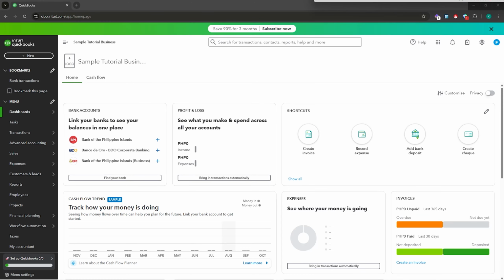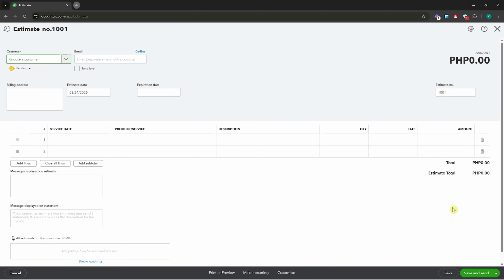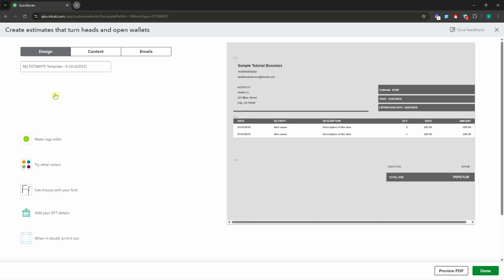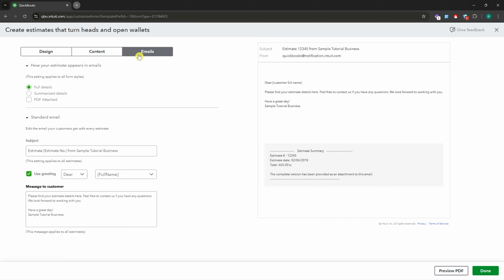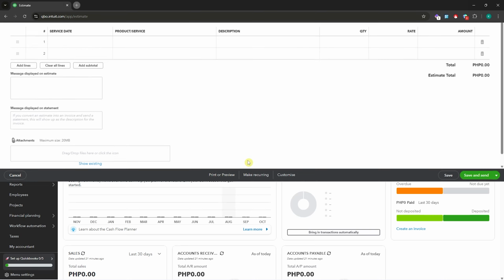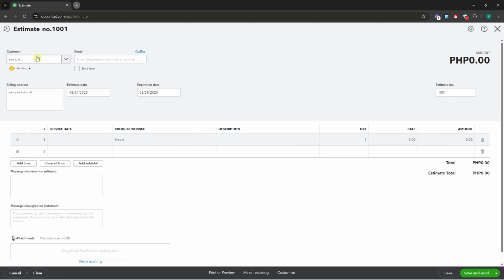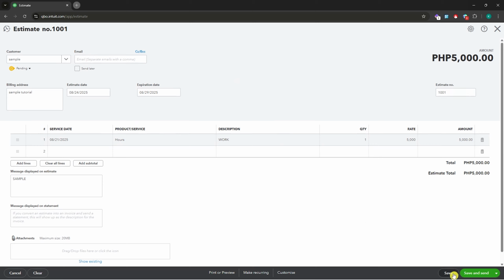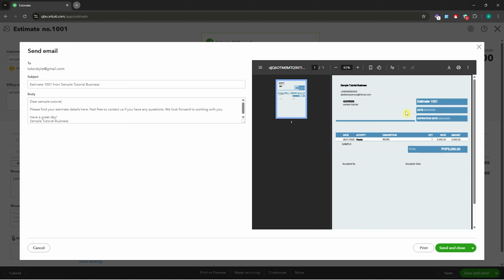How to Create Estimates in QuickBooks Online (Simple Guide)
Learn how to create estimates in QuickBooks Online step by step with this easy QuickBooks Online tutorial. Whether you’re a small business owner, accountant, or bookkeeper, this guide will show you everything you need to know about creating an estimate in QuickBooks and turning it into an invoice. Perfect for beginners using QBO or anyone exploring QuickBooks finance, accounting, and bookkeeping, this video covers the basics of setting up estimates in QuickBooks Online. If you’ve been searching for a simple way to manage your clients, send professional quotes, and streamline your workflow, this QuickBooks training is exactly what you need. Watch now to master QuickBooks Online estimates and upgrade your small business accounting.